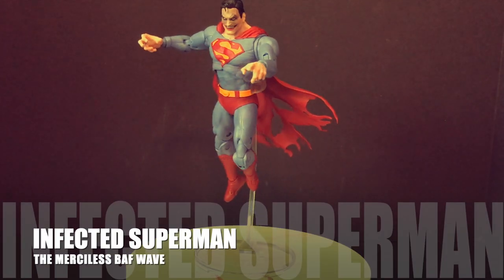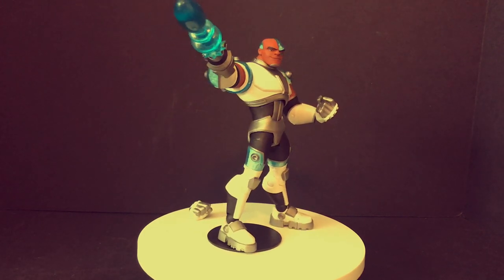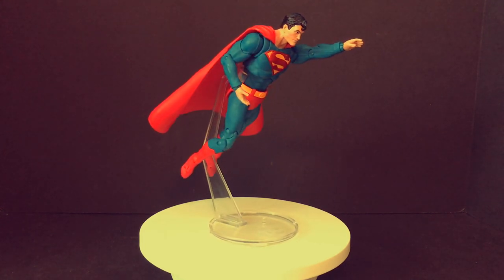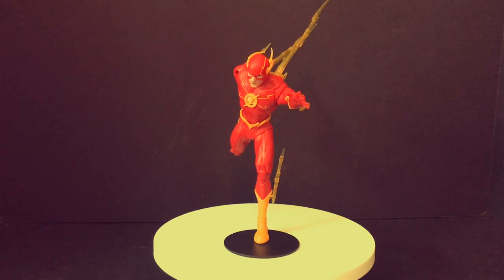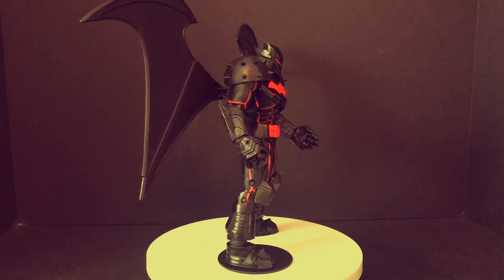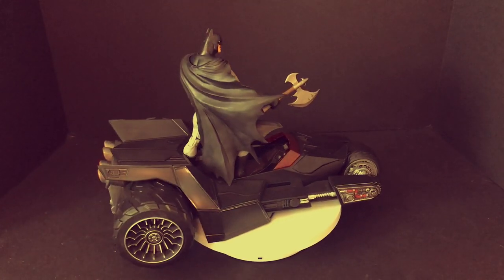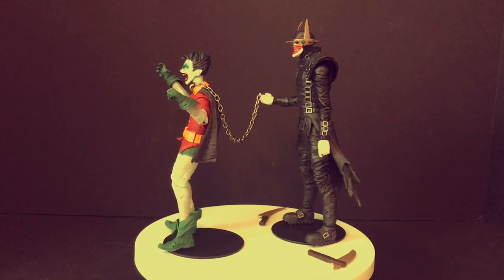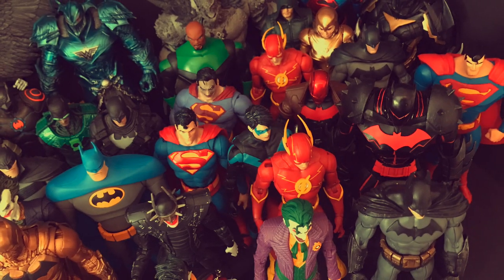2020’s TOP DC Multiverse McFarlane Toys Figures by Toyshiz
What a year that was 2020!
McFarlane took over the DC Comics license for a brand new iteration of DC Multiverse! Here are my top dc multiverse figures for the 2020 freshman year!